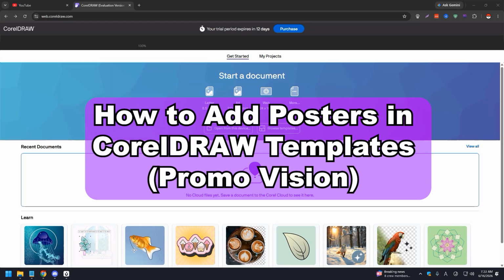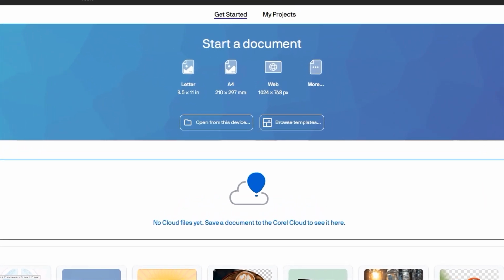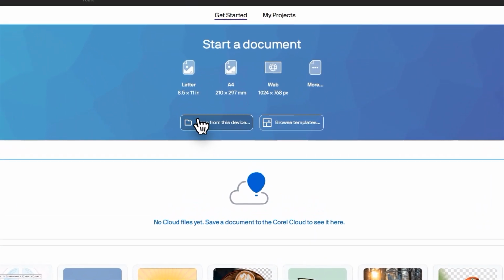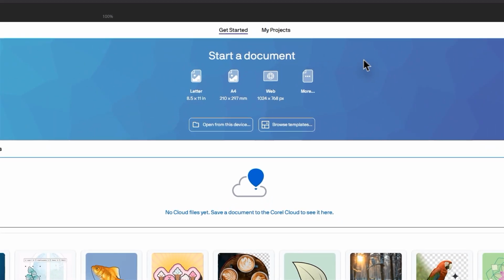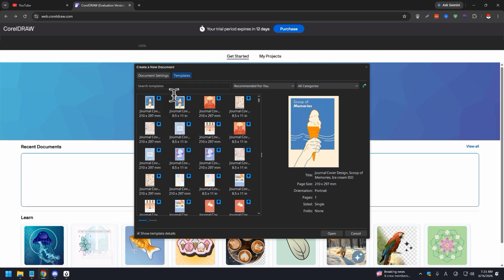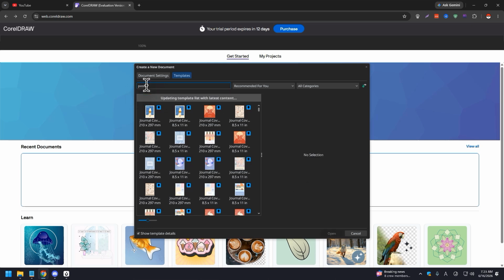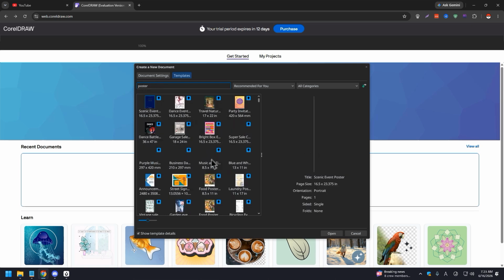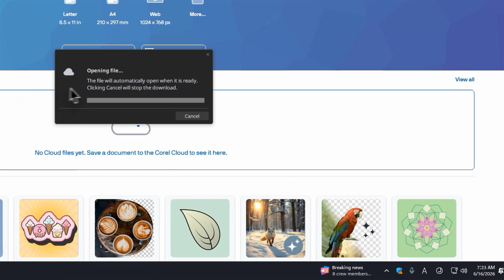How to Add Poster Templates in CorelDRAW in 2026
Want to create professional posters quickly without designing everything from scratch? In this 2026 tutorial, you'll learn how to add poster templates in CorelDRAW. Poster templates can help you save time while creating eye-catching promotional materials, event posters, advertisements, educational displays, and marketing graphics.

In this video, you’ll learn how to:
✅ Access poster templates in CorelDRAW
✅ Browse and select template designs
✅ Customize poster layouts and content
✅ Edit text, images, and graphics
✅ Adjust colors, fonts, and branding elements
✅ Export posters for print and digital use

To add poster templates in CorelDRAW, open the template browser or template library and search for poster designs that match your project. Select a template and customize it by replacing placeholder content with your own text, images, logos, and branding elements. Once your design is complete, review the layout and export the poster in the appropriate format for printing or online sharing.